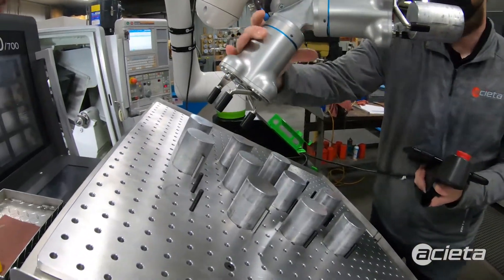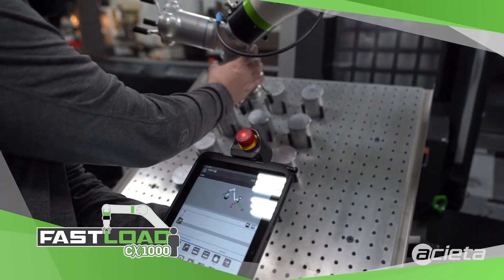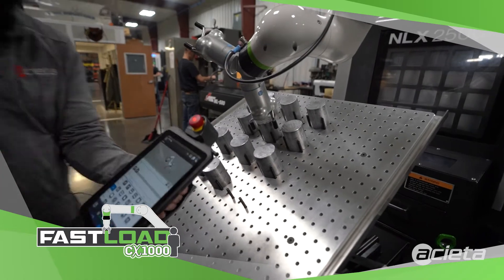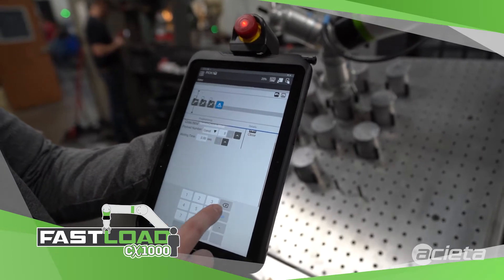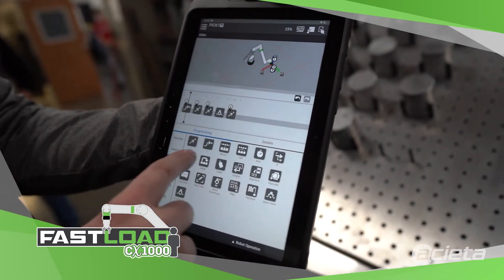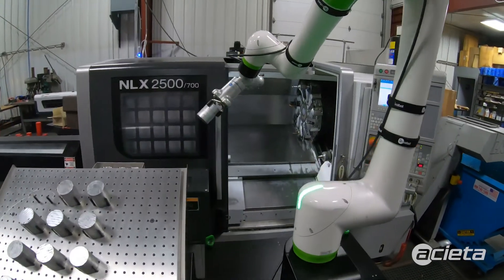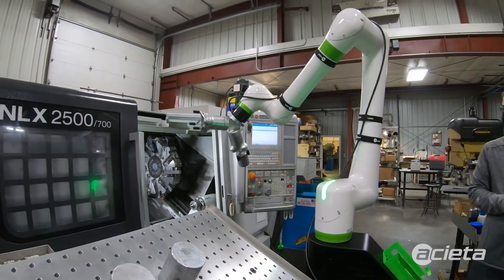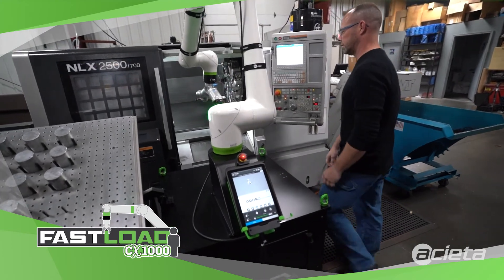Simple drag and drop robot programming has never been easier!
Check out this very simple drag and drop robot programming available on the FastLOAD CX1000 standard collaborative expandable cell!

By viewing this video, you acknowledge that maintenance actions should only be performed by trained and qualified personnel. For safe and reliable service, please schedule official training or contact our Service Department at 844-4-ACIETA to arrange professional support. The company assumes no liability for damages, injuries, or operational failures resulting from unqualified maintenance efforts or improper procedures.

Always follow manufacturer guidelines and safety protocols.